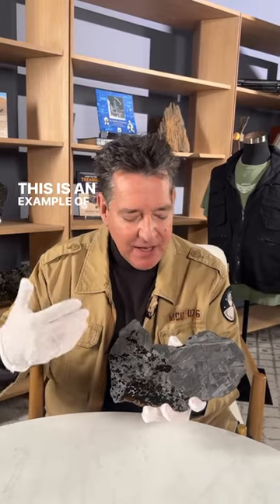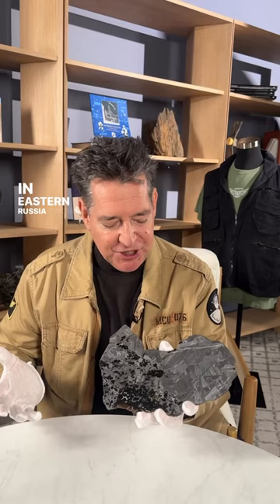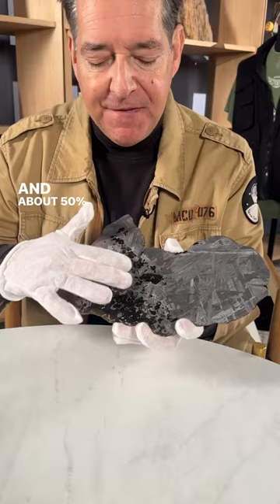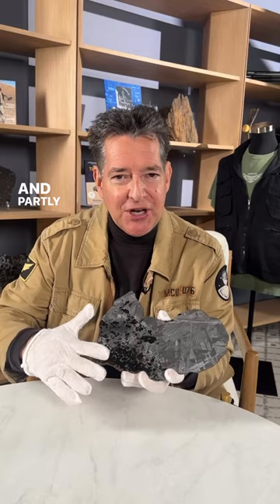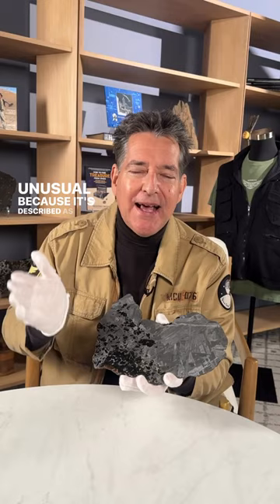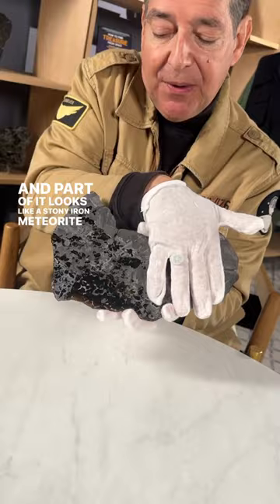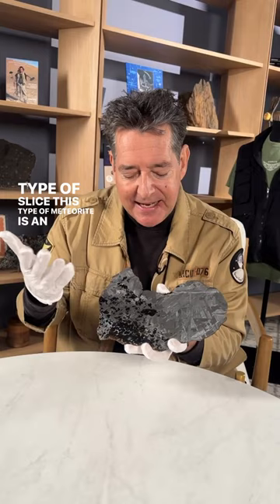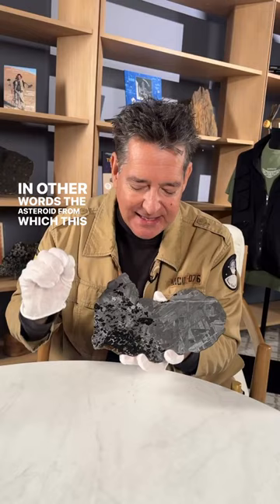Looking Inside an Asteroid, Pallasite Meteorite ⎮ Notkin Meteorite Collection Auction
"The Geoff Notkin Collection of Meteorites Signature Auction" Part Two is currently open for online bidding at ha.com/notkin 140+ lots comprise highlights of my personal collection acquired through nearly thirty years of searching for meteorites on six continents and working as a professional meteorite vendor via the company I founded, Aerolite Meteorites.

The auction also includes important historic meteorite-related books, letters, and documents and many items from my hit television series, "Meteorite Men." The date of the live in-person event at Heritage Auctions — and the final day for bidding — is July 22, 2023.

Lot 72131, featured in this exclusive video, is an extraordinary laboratory-prepared slice of the pallasite meteorite, Seymchan. Comprise of a mixture of extraterrestrial nickel-iron and olivine (peridot), this is an extremely rare transitional slice that features characteristics of both iron and stony-iron meteorites.

All Notkin Collection meteorites are accompanied by a hand-made and personally numbered specimen identification card.

Auction details: ha.com/notkin

Courtesy: Heritage Auctions